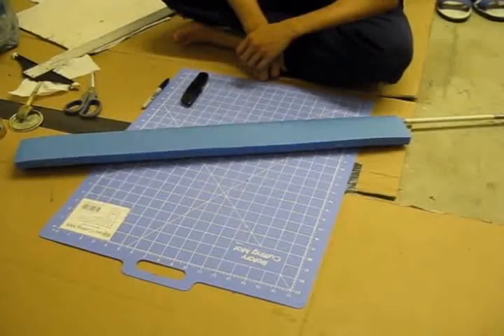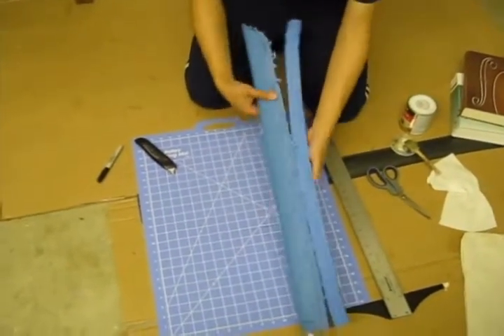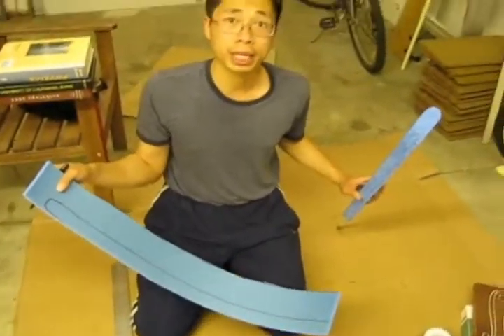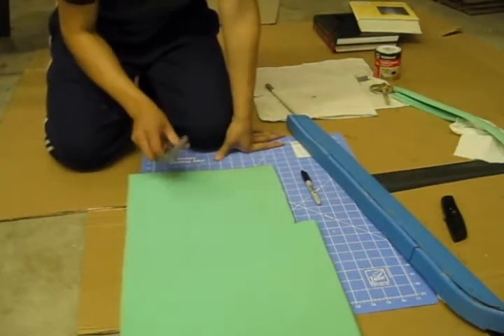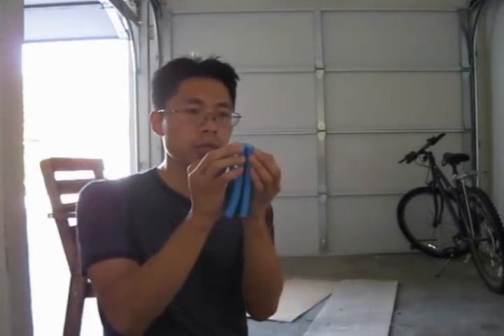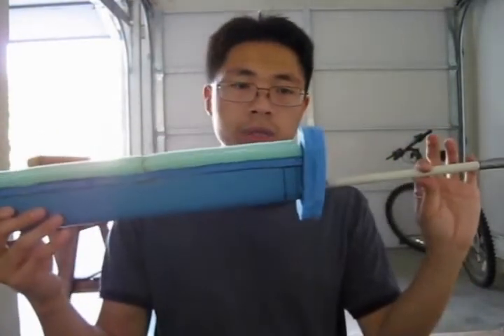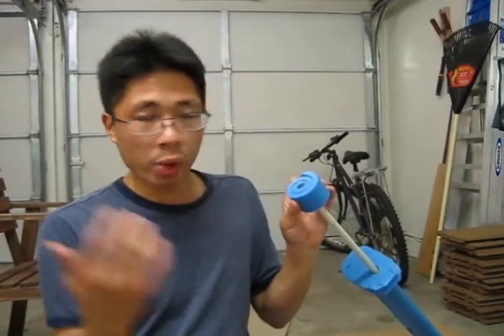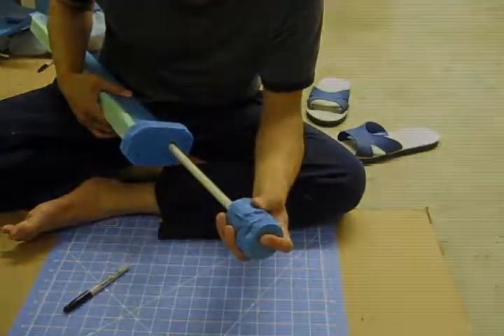How to build a foam / latex katana style sword Tutorial part 5 of 8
A step by step video tutorial on how to create a one edged, katana style sword out of foam. Continuing from part 4, part 5 of the weapons making tutorial shows the steps of carving the blade.